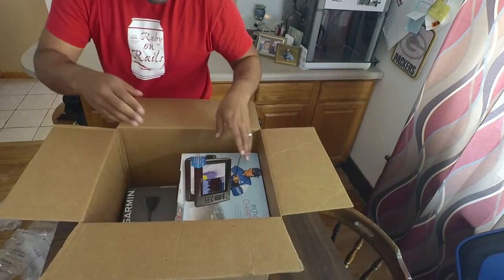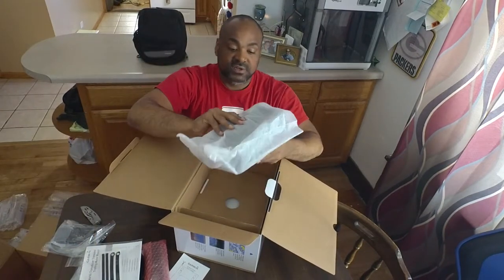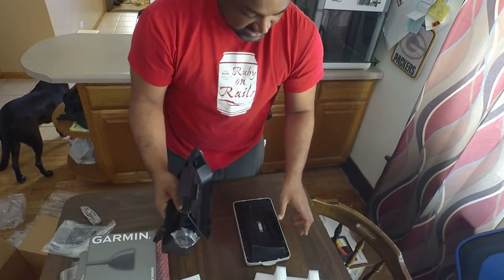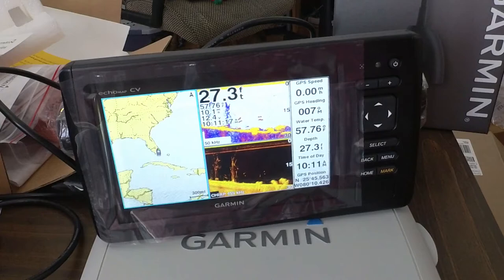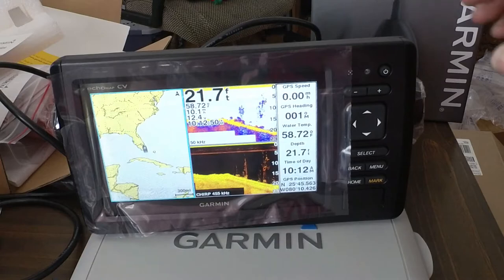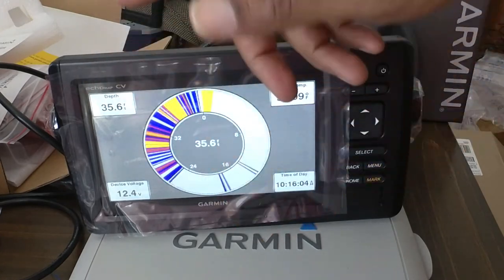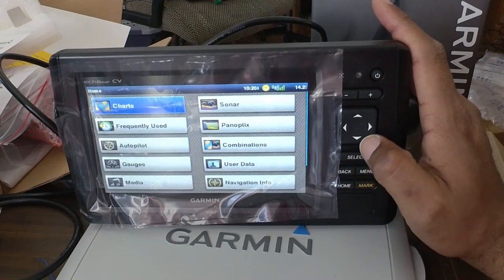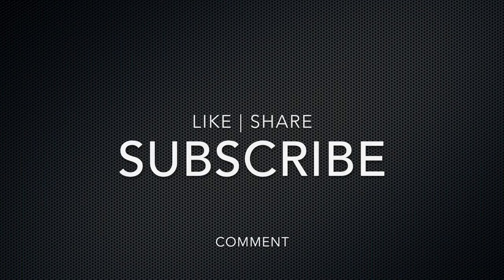Unboxing And Review Garmin Echomap Chirp 73Cv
Unboxing and review of new Garmin Echomap Chirp 73Cv with transducer, model 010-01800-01, and additional ice fishing transducer, model 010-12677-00.

Equipment
Camera - Garmin Virb Ultra 30
Accessories Kit for Garmin Virb Ultra 30

Fishing Equipment
Garmin Echomap Chirp 73Cv with transducer, model 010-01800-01
Garmin Ice Fishing Transducer GT10HN-IF, model 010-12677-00